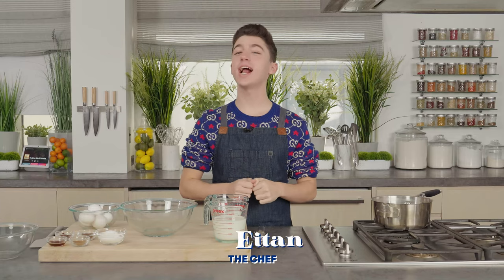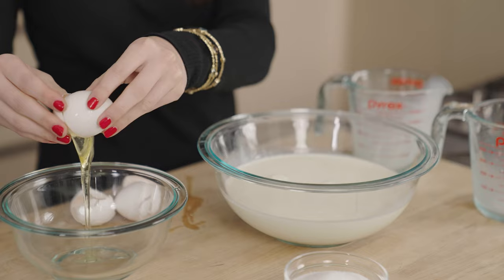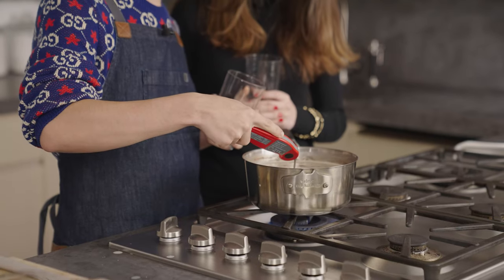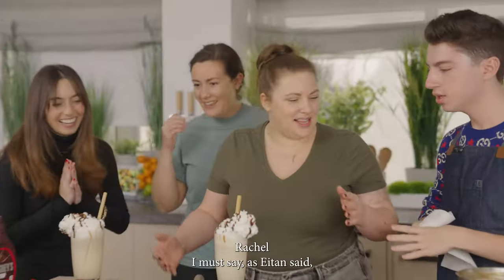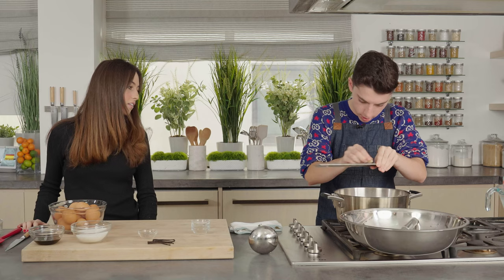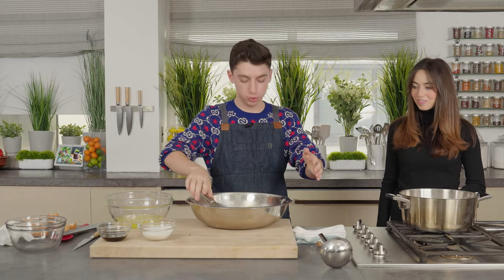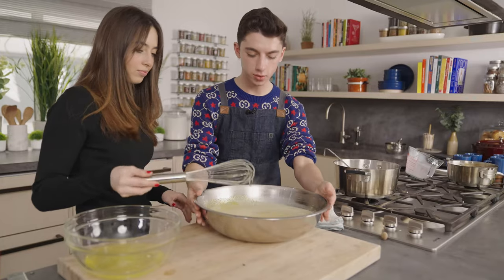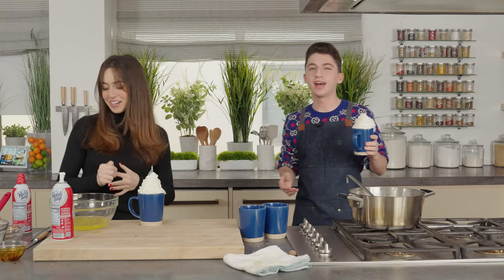Eggnog From Scratch...Without a Recipe? | Food with Friends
First, my friend Mia tries to make eggnog from scratch WITHOUT a recipe...then I show her how to make gingerbread eggnog.